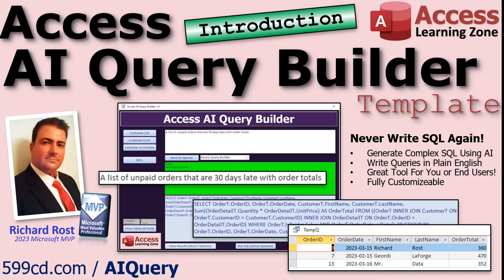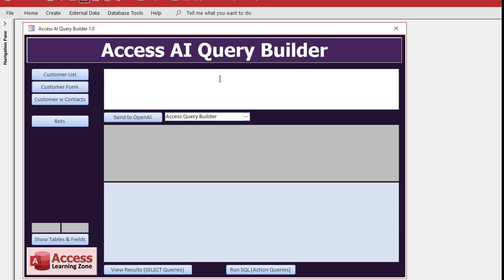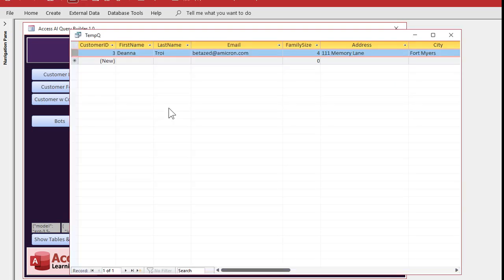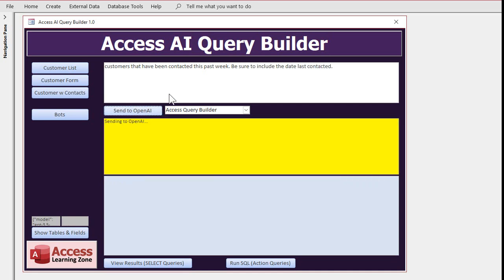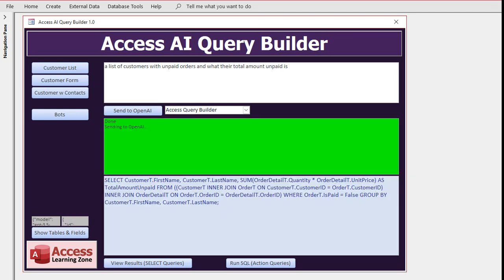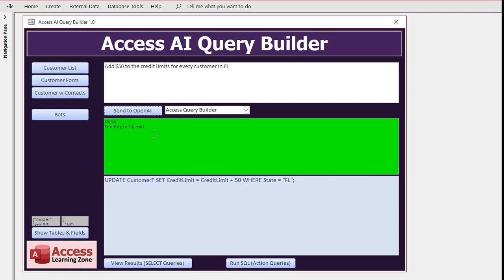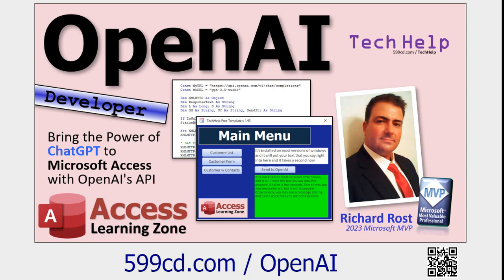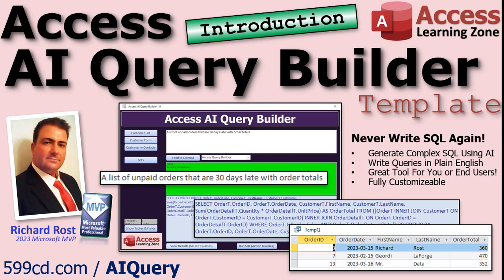Never Write SQL Again (Unless You Want To). Introducing the Access AI Query Builder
I'm thrilled to share some exciting news from Access Learning Zone that's set to revolutionize the way you interact with your databases.

Introducing the Access AI Query Builder – a groundbreaking tool that's changing the game for Microsoft Access users. Imagine communicating with your database using simple, everyday English, and watching as our AI technology seamlessly transforms your words into efficient SQL queries. This tool is designed to make database management more intuitive, efficient, and accessible for everyone, regardless of their SQL expertise.

Why Choose the Access AI Query Builder?

 - Ease of Use: Communicate in plain English. No need to write complex SQL statements

 - Time-Saving: Generate queries quickly, saving you hours of manual coding.

 - Versatility: Ideal for both beginners and seasoned professionals.

 - Advanced Features: Handles complex queries involving multiple tables with ease.

 - User Empowerment: Allows end-users to generate their own queries without SQL knowledge.

This tool is not just a timesaver; it's a leap towards making database management more user-friendly and efficient. Whether you're a developer, a data analyst, or someone who just needs to get the job done, the Access AI Query Builder is your answer.

To give you a glimpse of its capabilities, I’ve created a detailed video tutorial demonstrating its features and functionalities. This video will guide you through everything from basic queries to advanced database interactions.

Richard